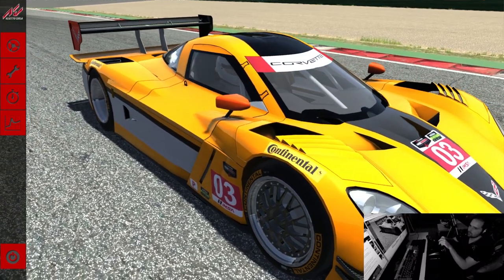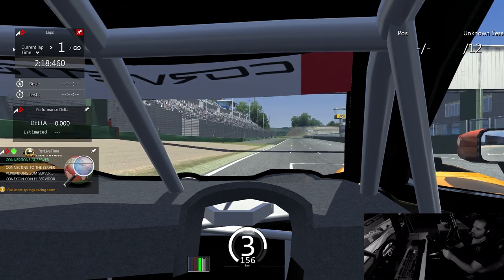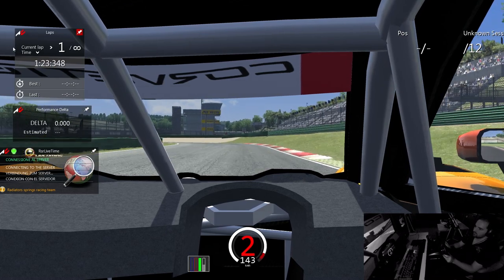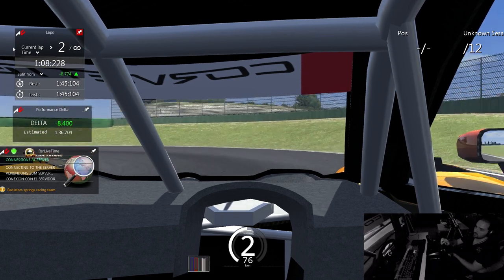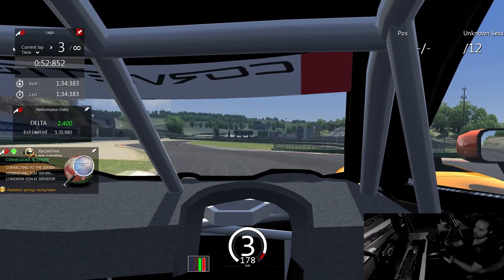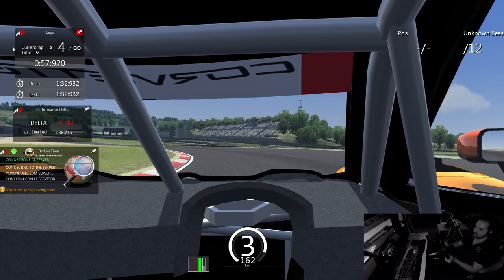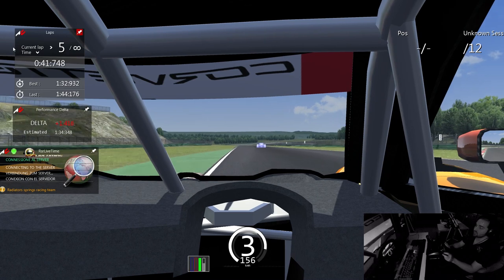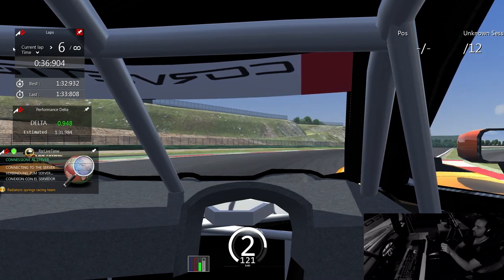Assetto Corsa Corvette DP Test Drive - GamerMuscle Simulation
IER Modding team have been drinking plenty of coffee and have brought the first car modification to AC !

But is it any good ?... Yes yes it is, even if this is a work in progress the car is already fantastic to drive and also does well to pound your eardrums with some awesome engine sounds.

Keep in mind that this is an early version of the mod so make sure you keep your eyes open for the later versions as they add more details and polish things up to a nice shine.